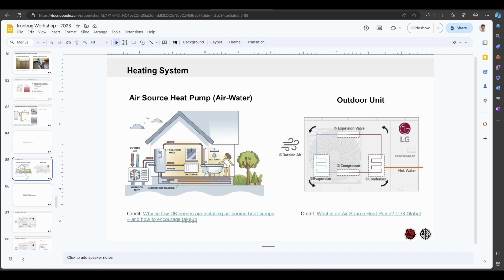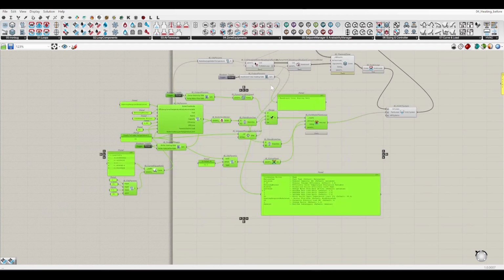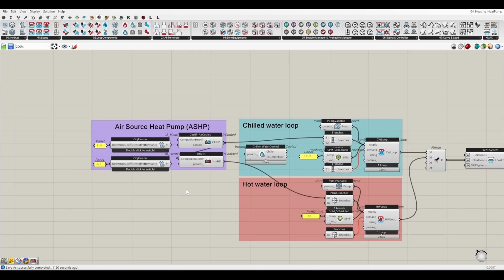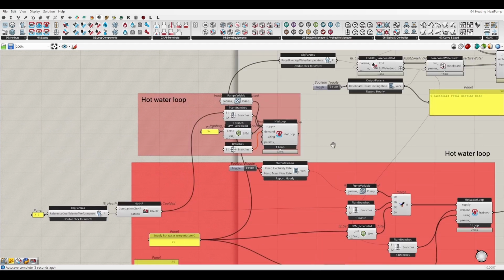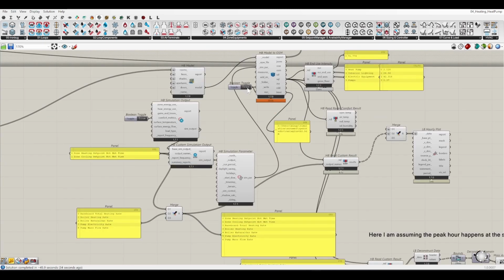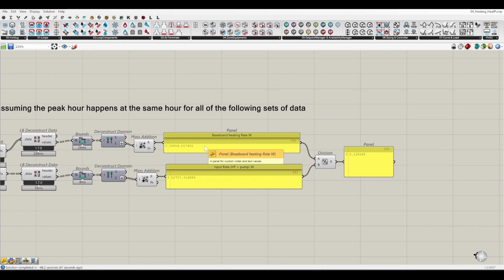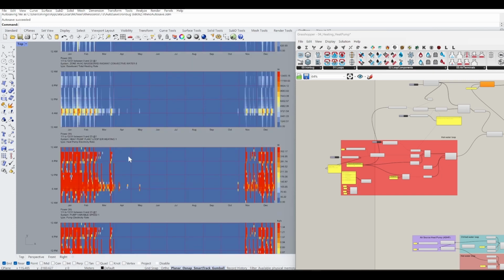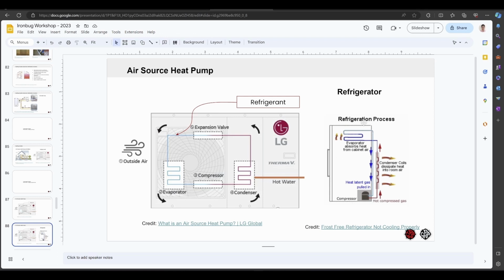Ironbug Tutorial 4 1 ASHP Heating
This video is about heat pump systems. It covers how to use a heat pump to generate hot water for different uses, such as a radiator, baseboard, or underfloor heating systems.

The video starts with an overview of the different types of heat pump systems. Then, it goes into detail about how to install a heat pump system. The video also covers how to troubleshoot a heat pump system.

Overall, this video is a great resource for anyone who is interested in learning more about heat pump systems.